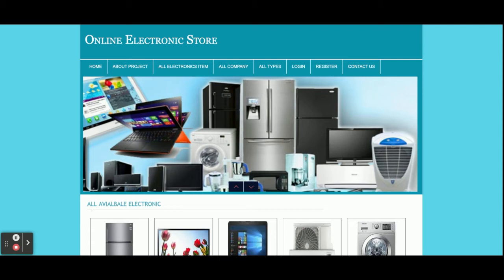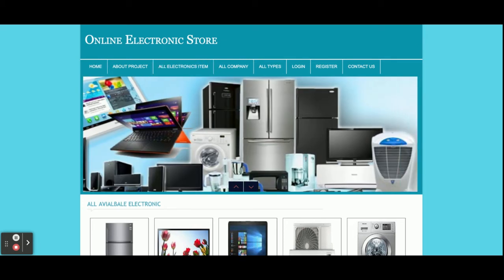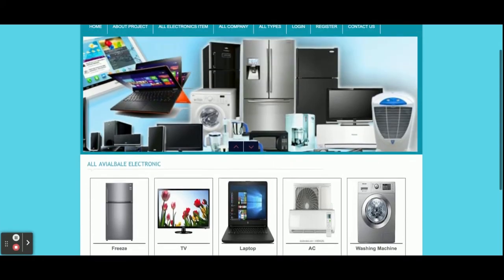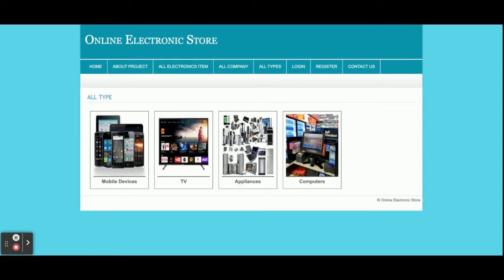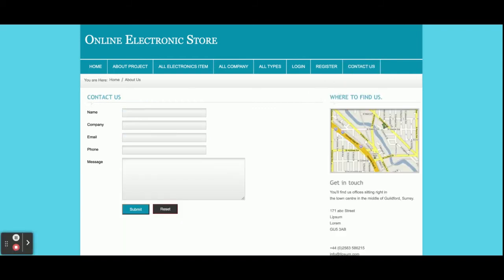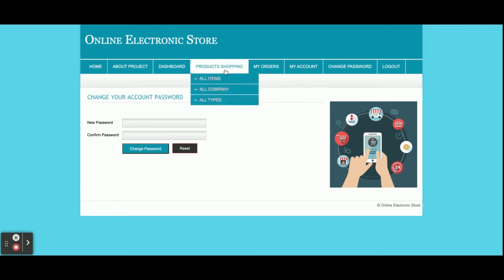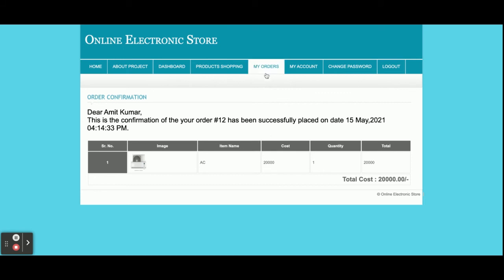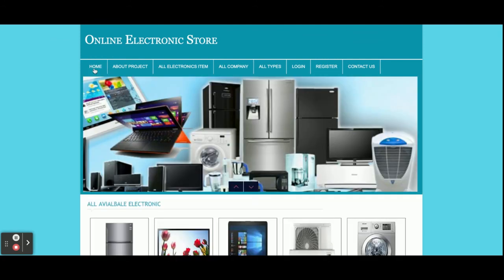Online Electronic Store | PHP and MySQL Project Source Code | PHP MySQL CRUD Project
Online Electronic Store is a PHP MySQL micro service project where all APIs we have developed in PHP MySQL and all UI Online Electronic Store  we have implemented in PHP.

Online Electronic Store PHP and MySQL Project Tutorial
Online Electronic Store Download